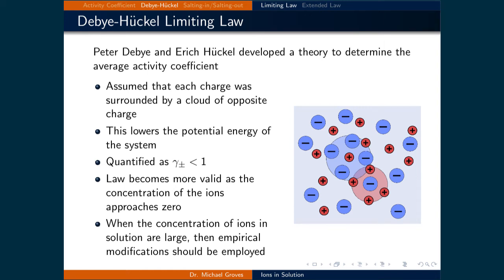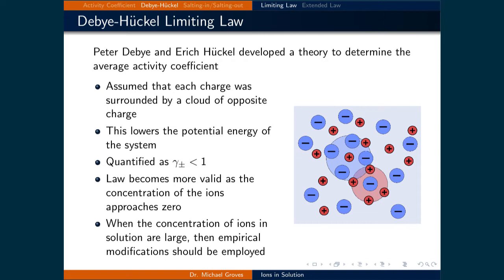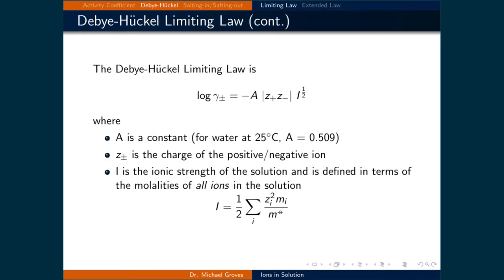Lecture 12 (2 of 5) - Debye-Hückel Law